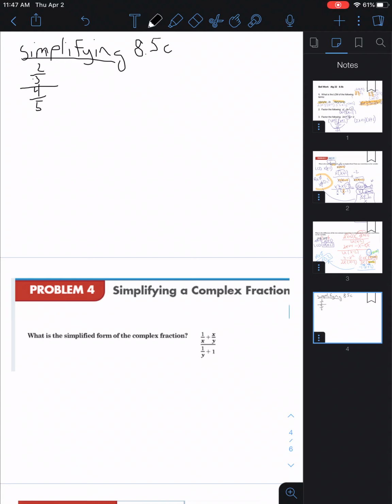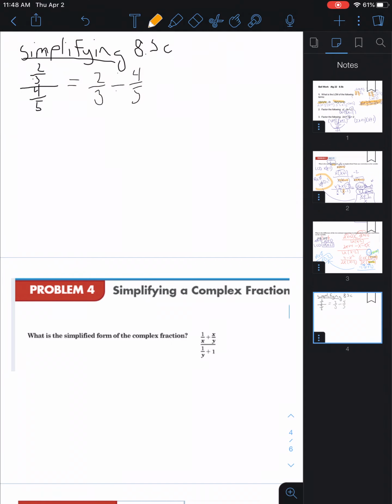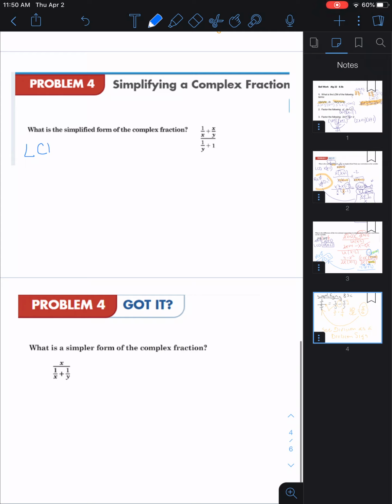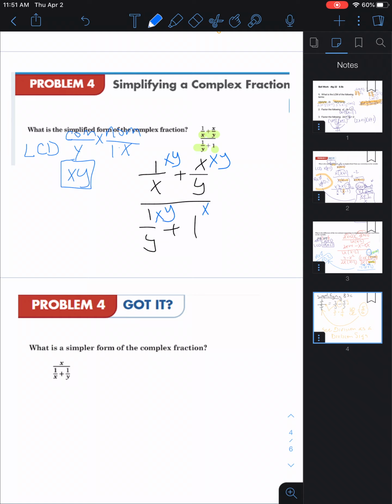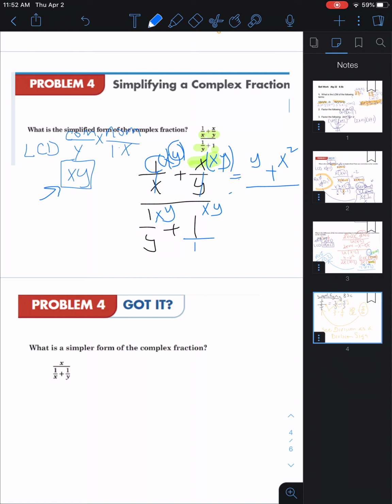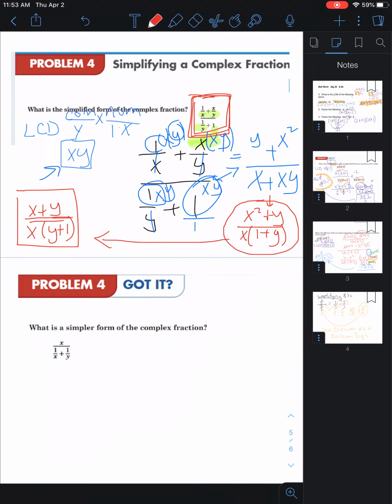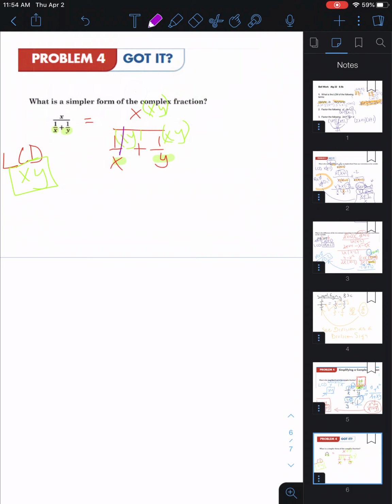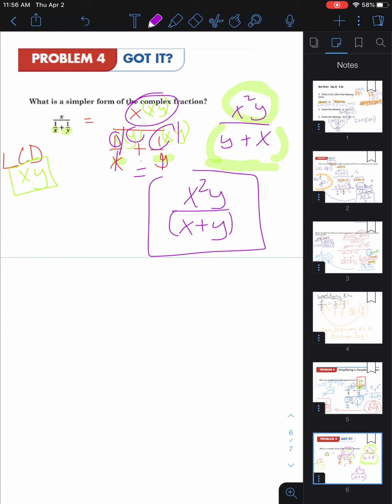eLearn4-3,8.5c VIDEO Simplifying Complex Fractios